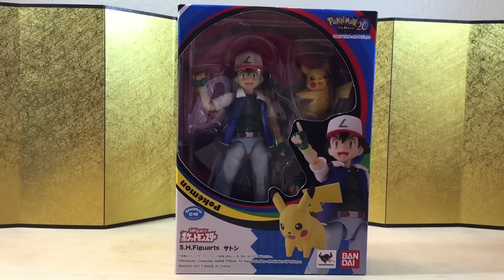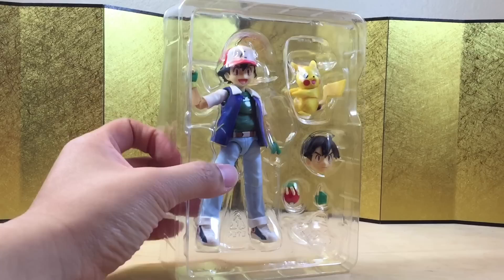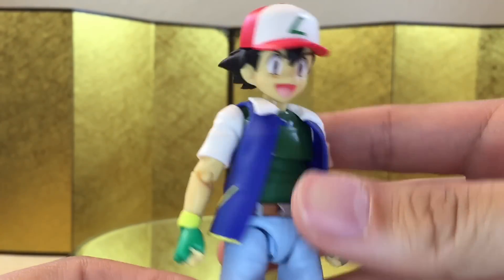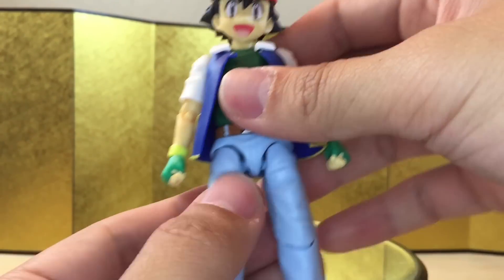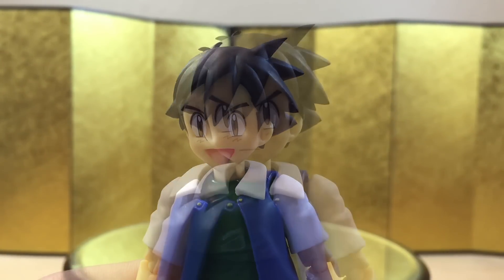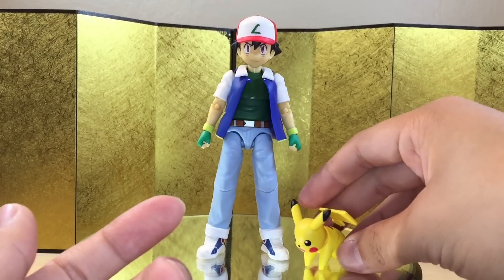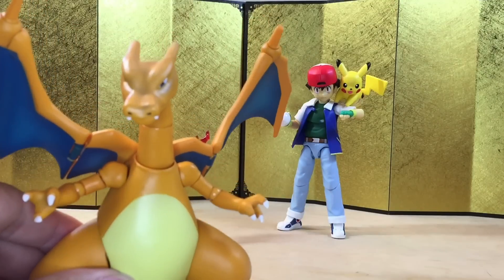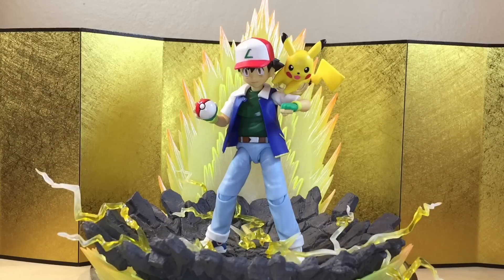S.H.Figuarts Pokemon ASH & Pikachu Unboxing Review & Comparison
Where I buy my imports domestically(If you are patient b/c they are slow in release):